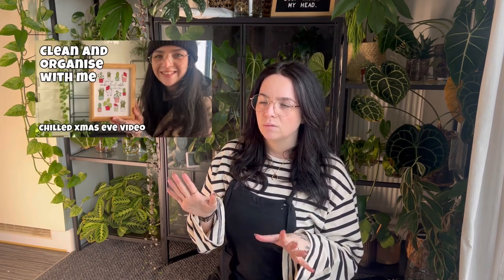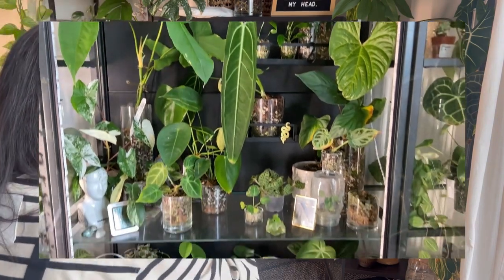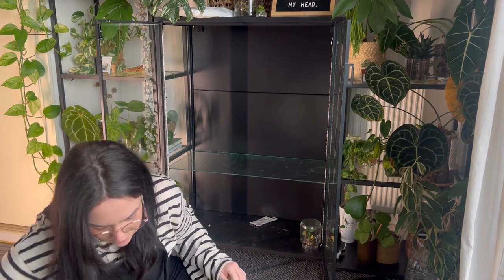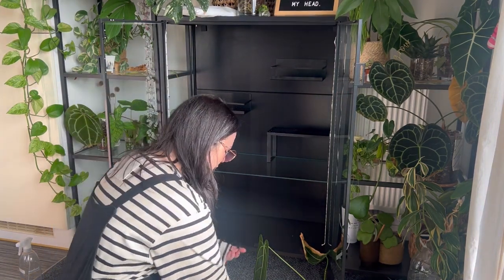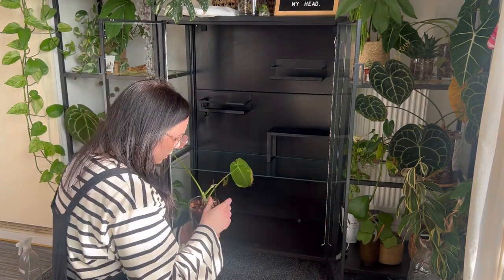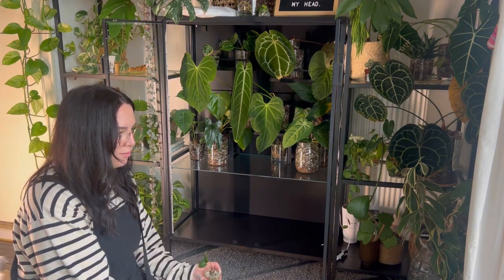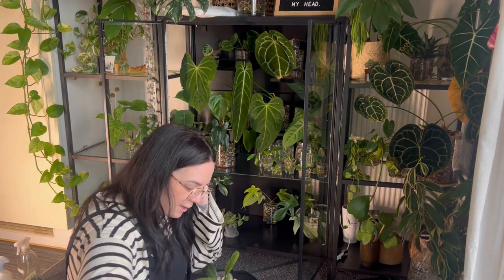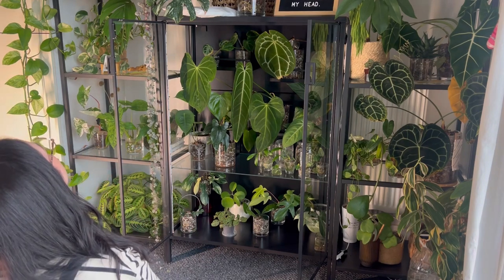Cleaning and reorganising my plant cabinet! 🪴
Sorry it's late again gang. 🫣 It really is all ADHD's fault... but here it is part 2 of reorganising my plant area 🖤